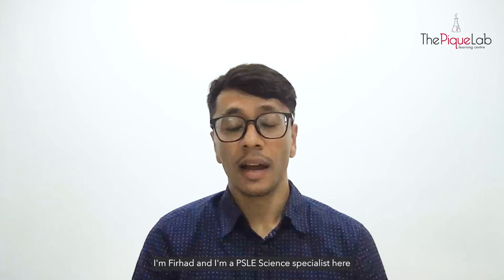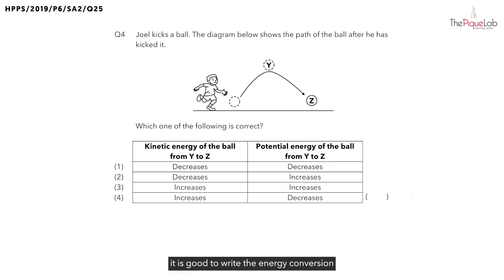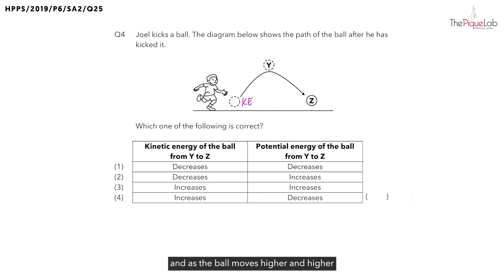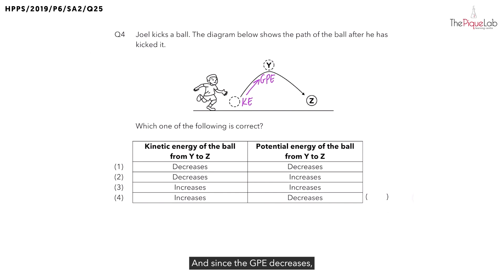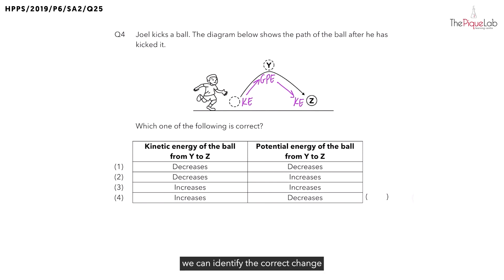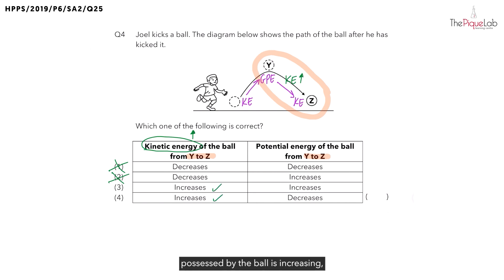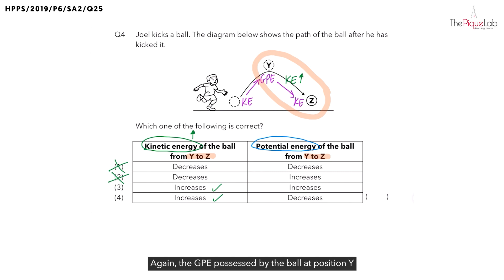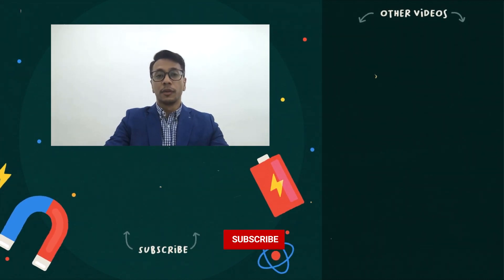PSLE SCIENCE MADE SIMPLE EP94 | Energy | Kinetic VS Potential Energy 💥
In this PSLE Science Made Simple episode, Mr. Firhad will be analysing a 2019 Primary 6 Science examination question on the topic of Energy from Henry Park Primary School (HPPS). Watch closely as he shares his approach in tackling this question on Energy!